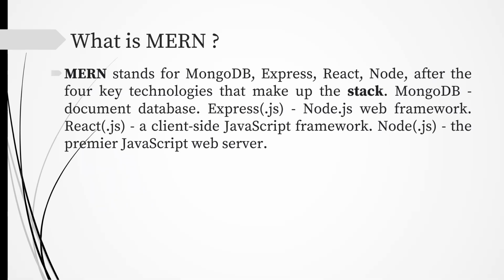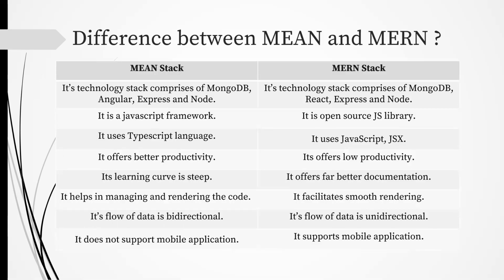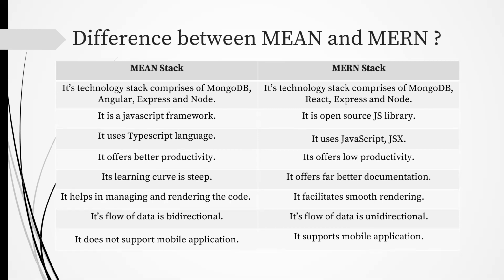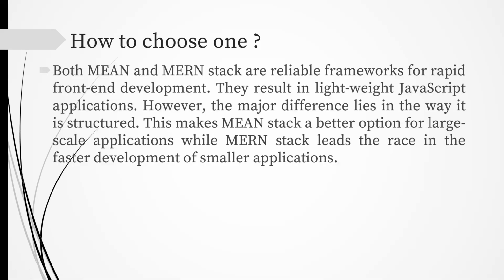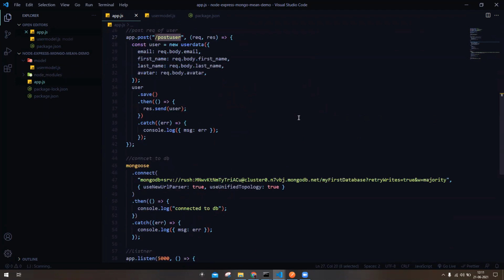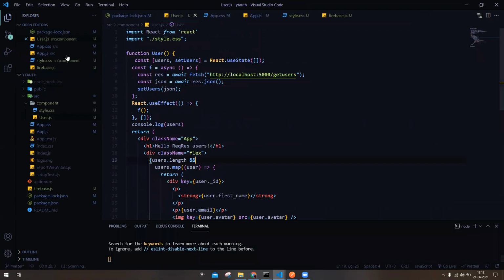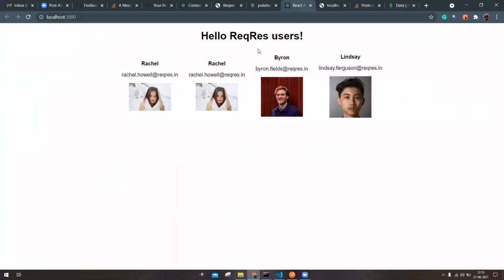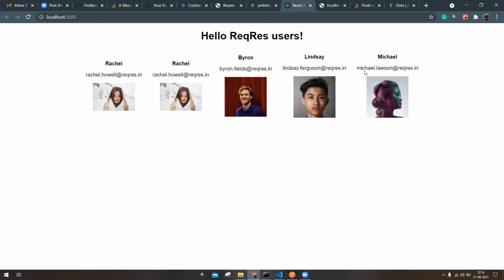MERN Stack Application Demo